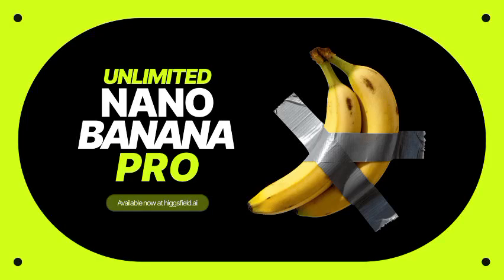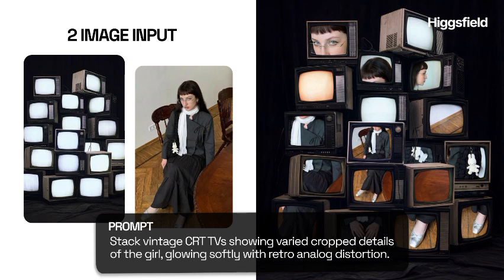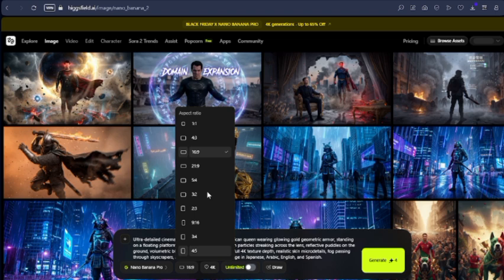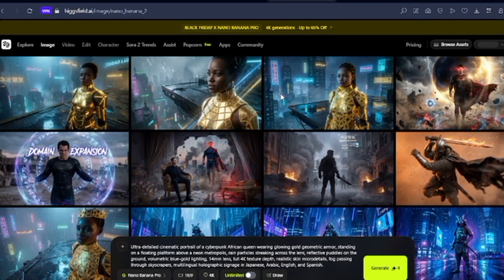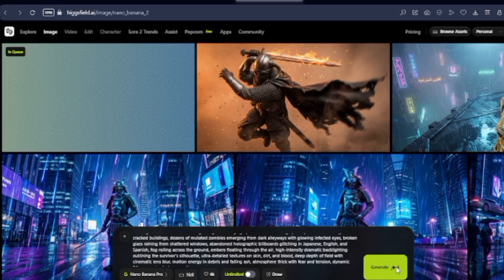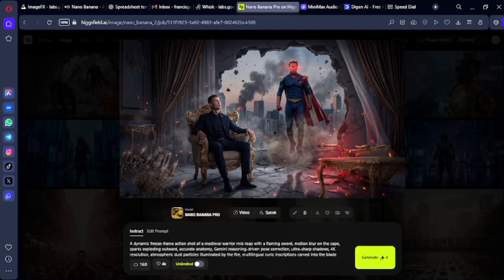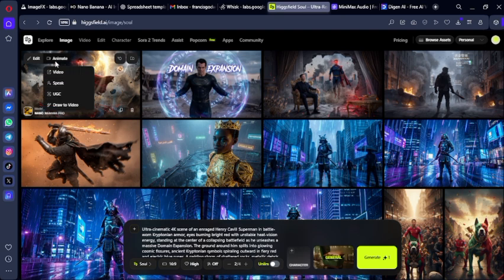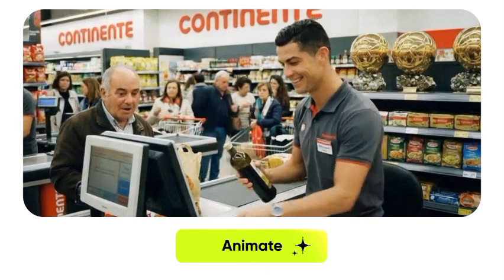New Nano Banana Pro - First Impressions & Live Test - It Is INSANE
Testing out the new Nano Banana Pro model on Higgsfield AI! Watch as we explore its features, output quality, and performance to see if it’s really worth the hype.

Important Update: Anyone who subscribes on Higgsfield AI on or before Monday, November 24th will receive
one full year of UNLIMITED Nano Banana Pro generations.

What you waiting go grab your

The future of AI image creation is officially here — and it is INSANE. Higgsfield just teamed up with the ultra-powerful Nano Banana Pro model to drop a 4K visual engine that’s breaking the entire internet. We’re talking native 4K images, perfectly readable text, accurate diagrams, strong identity control, and ZERO retakes. For designers, marketers, creators, and AI power users, this update changes everything. No more blurry thumbnails, broken packaging text, unstable characters, or layout errors — this is precision-crafted AI built for production. In this video, I break down how Nano Banana Pro delivers studio-grade visuals, flawless typography, and ultra-accurate reasoning that makes it the most advanced image model of 2025. If you’re serious about creating content, ads, thumbnails, UI designs, or brand assets — you NEED to see this. Click play now and discover why Higgsfield + Nano Banana Pro is the biggest AI upgrade of the year.

👉 Try Higgsfield + Nano Banana Pro today
👉 Comment “INSANE AI” if you want a full tutorial